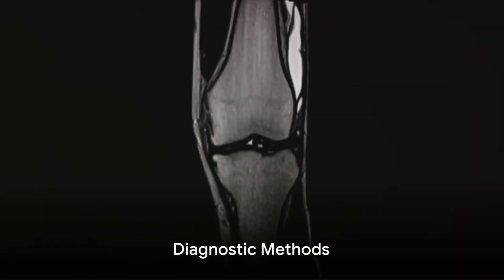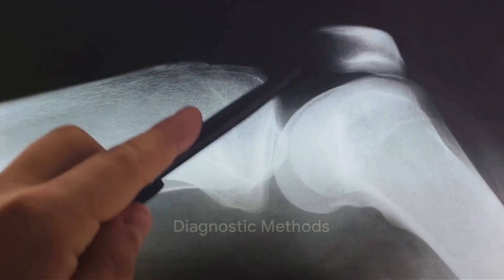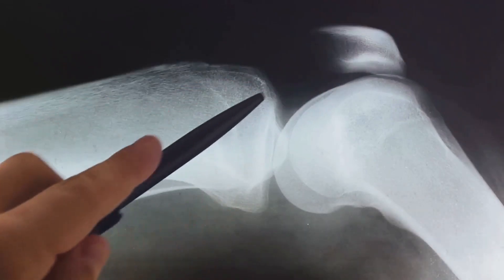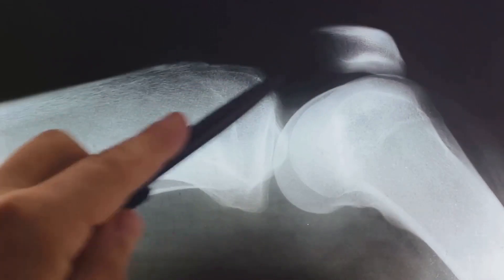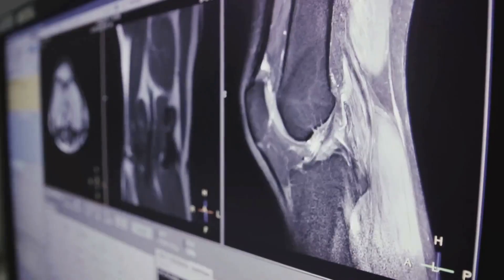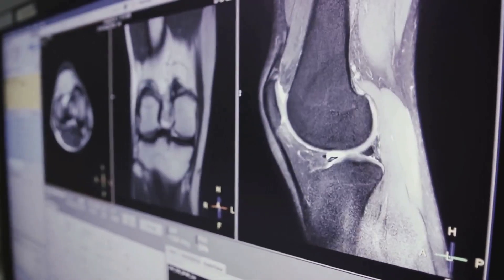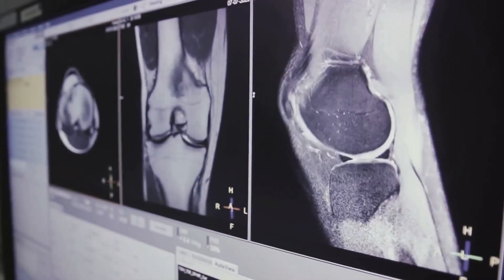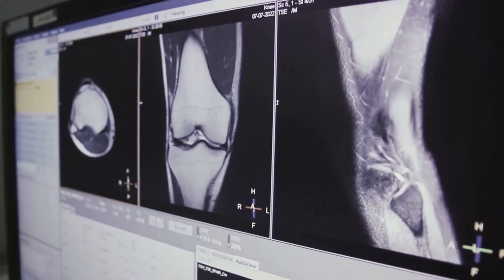Why Do My Knees and Ankles Hurt? | Bone and Joint Health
Experience persistent knee and ankle pain? Our latest video delves into the common causes like injuries, arthritis, and tendinitis, offering insights into diagnostics from physical exams to imaging. Discover a range of treatments from physical therapy to surgery, alongside prevention tips like maintaining a healthy weight and wearing supportive shoes. Whether it's rest, exercise, or medical intervention, find out how to alleviate your pain and enhance joint health. For a comprehensive guide and more, click the link in our description.